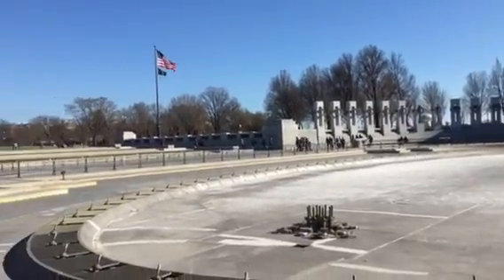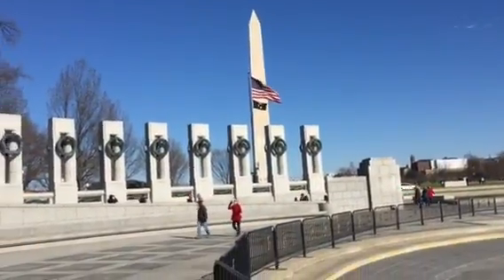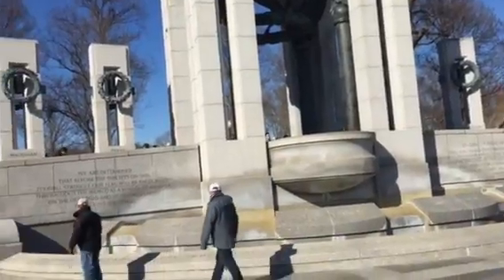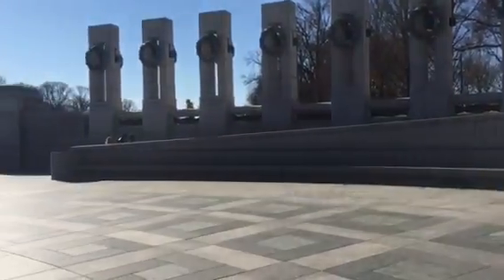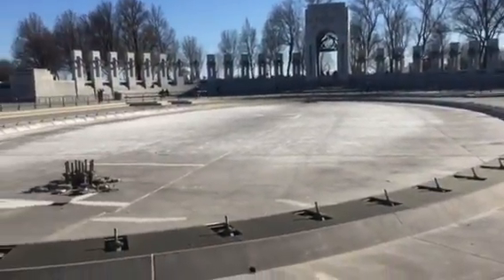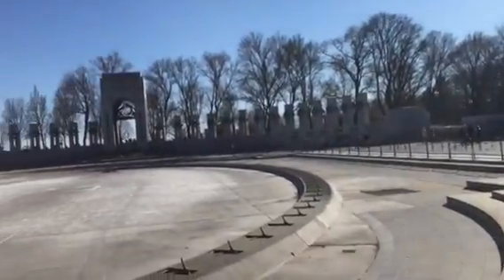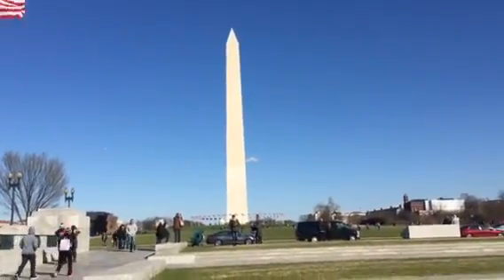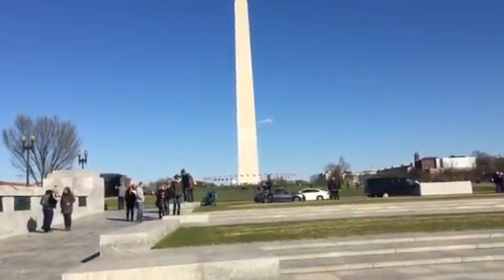World War II monument Washington DC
Visiting the World War II monument March 2017